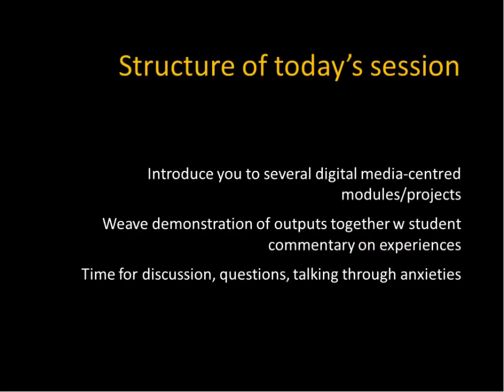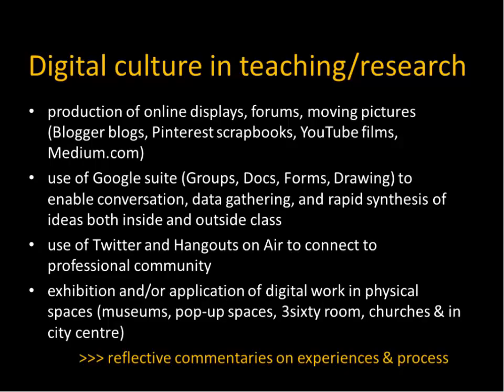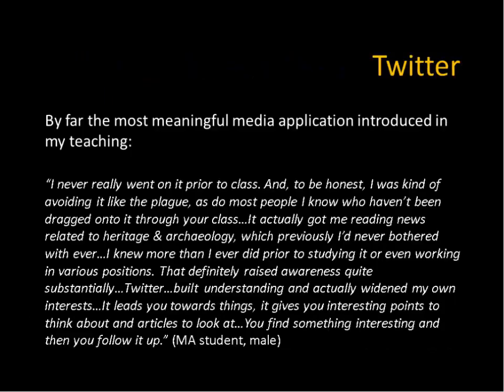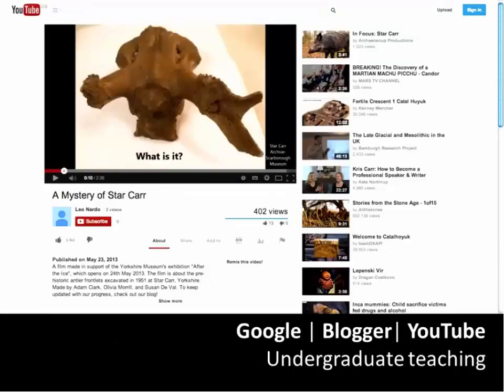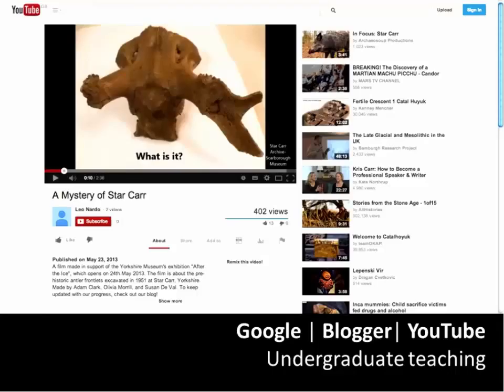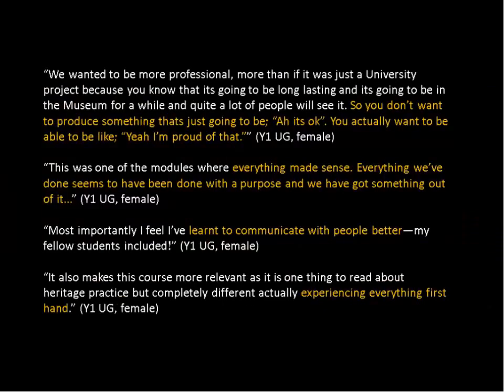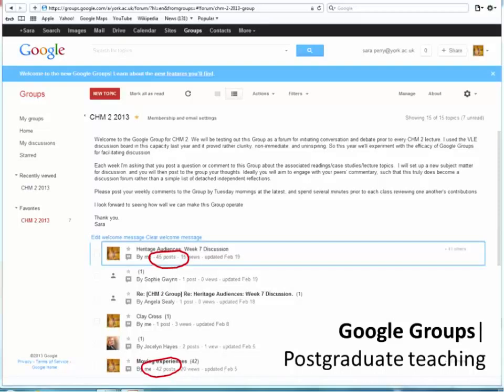Lunchtime Webinar: Creativity in the classroom, part 1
Part 1 of our Creativity in the classroom lunchtime webinar with Dr Sara Perry and Tom Smith. Part 1 focuses on the work of Sara Perry.

Also, see section 4.4 of The York TEL Handbook on 'Choosing the right tool' for your particular teaching approach.